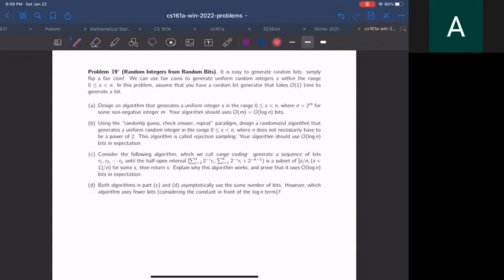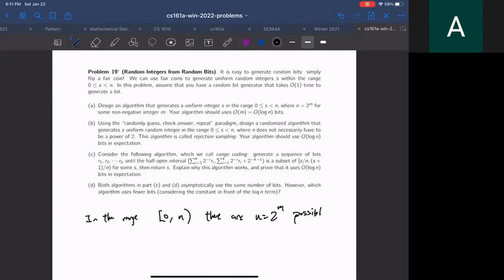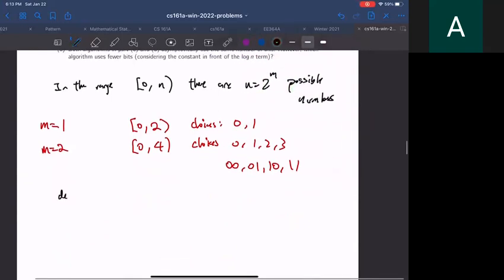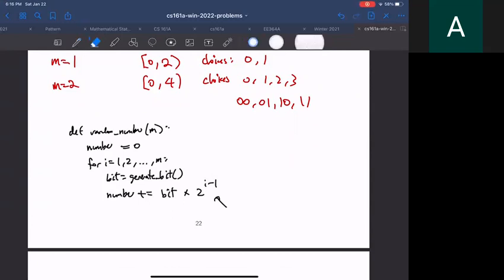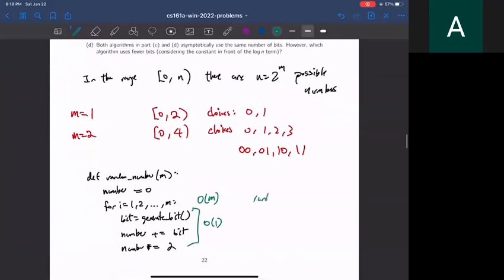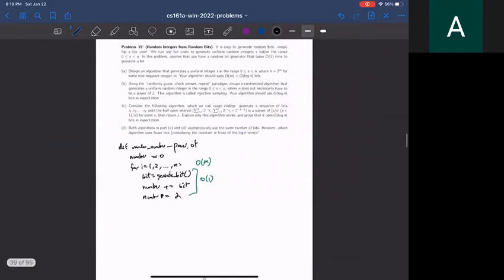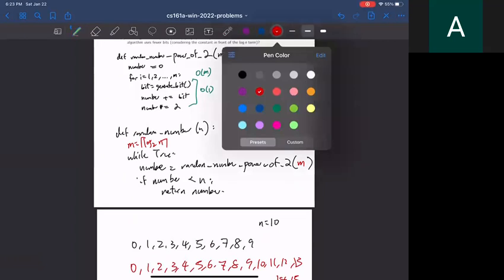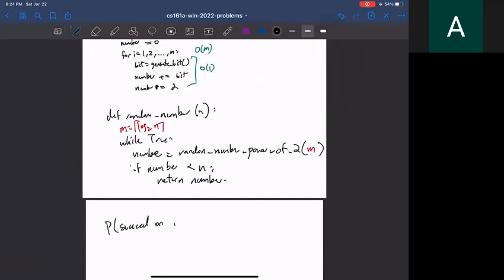CS 161A Winter 2022: Problem 19 (Random Integers from Random Bits)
CS 161A is a problem solving lab to supplement CS 161, the core algorithms class that undergraduates at Stanford have to take. The purpose of CS 161A is to focus on the algorithm design process and mindset, a skill which is not explicitly taught in CS 161. These videos go over the solutions to the problem handout made by Avery for this class.